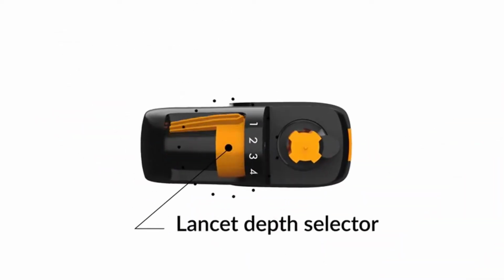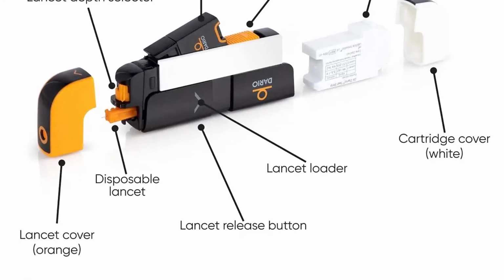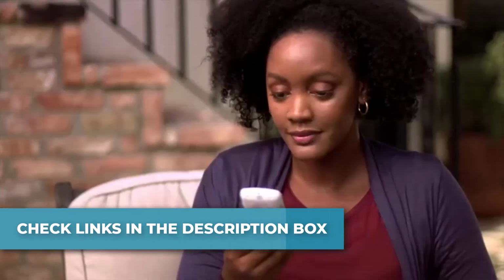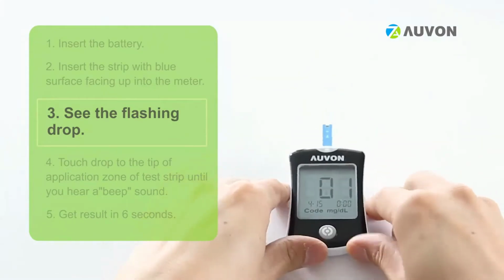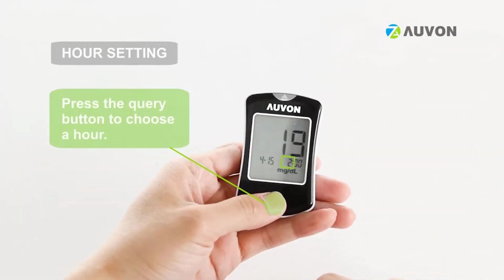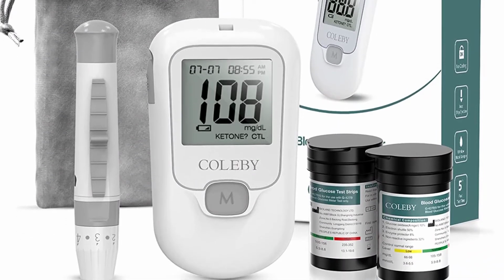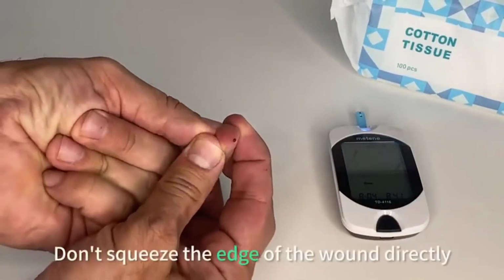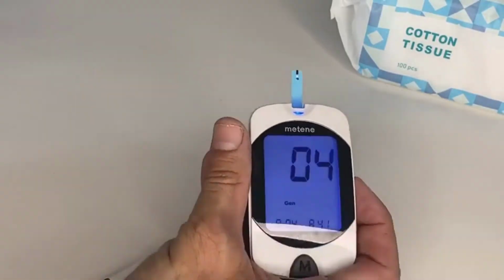✅ Top 5: Best Blood Sugar Test Kits !! Diabetes Home Testing Kit Review 2023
Best Blood Sugar Test Kits
📌Product Link📌

𝐂𝐡𝐞𝐜𝐤 𝐏𝐫𝐢𝐜𝐞 👉👉👉 : 𝐂𝐡𝐞𝐜𝐤 𝐭𝐡𝐞 𝐜𝐨𝐦𝐦𝐞𝐧𝐭𝐬 𝐟𝐨𝐫 𝐩𝐫𝐨𝐝𝐮𝐜𝐭 𝐥𝐢𝐧𝐤𝐬

Quality Review brings you the best product which can help you in your daily life. We did extensive research and pointed out the best ones. There are many products available to choose from, each with different characteristics, benefits, and prices. To help you make an informed decision, we did extensive research, read tons of reviews, and made a video with complete guideline. Stay updated with our cool products as it will make your life much more easier.

“As an Aliexpress Portals, I Earn From Qualifying Purchases.”
("Paid Link")